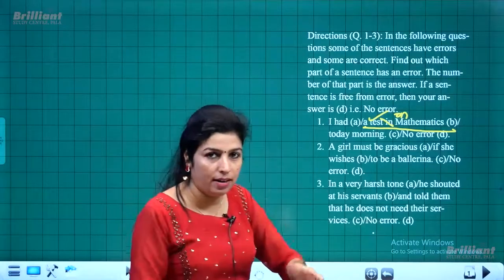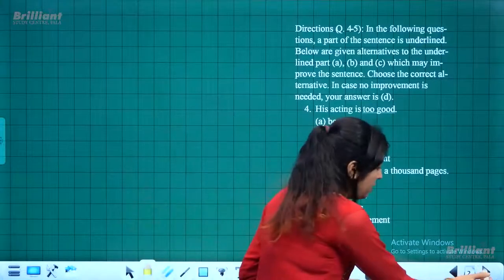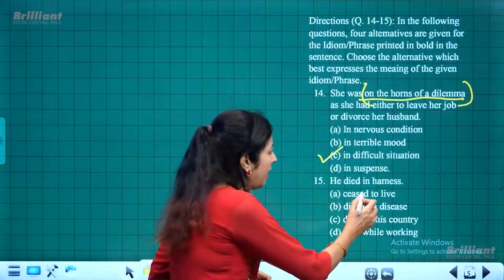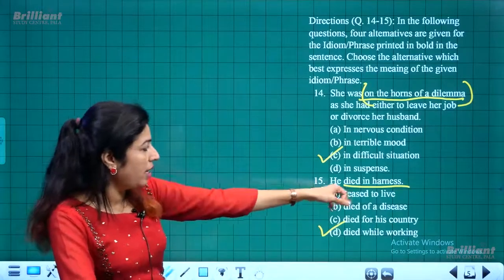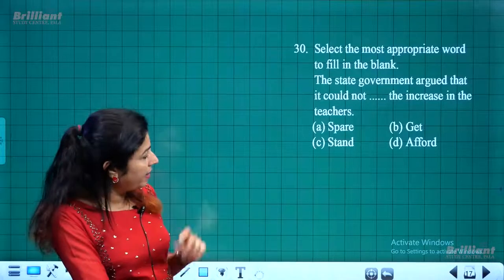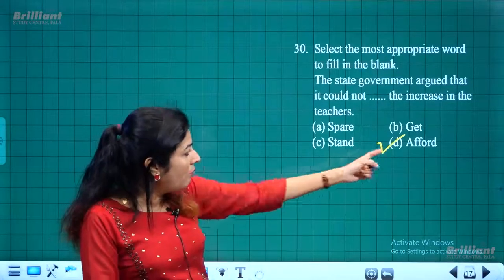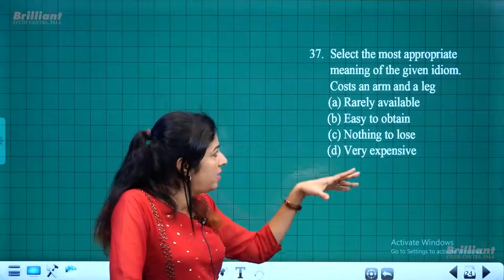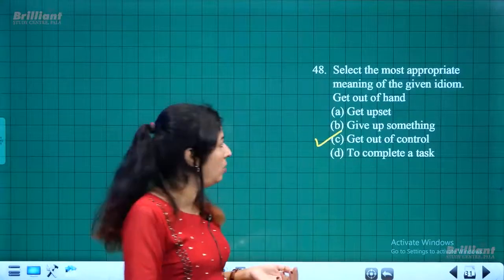ENGLISH | MODEL EXAMINATION - UNIT 1 | CUET 2023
The best Entrance Coaching Centre in India for NEET, JEE Main and Advanced, IISER, and various other Entrance Examinations.